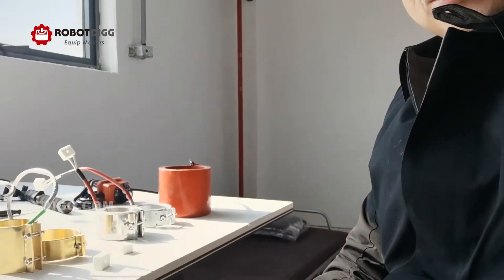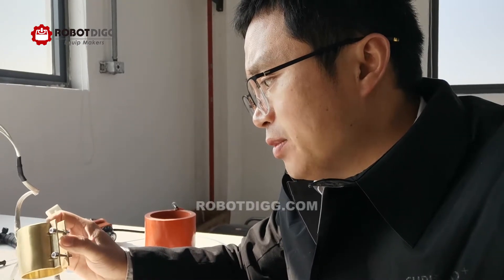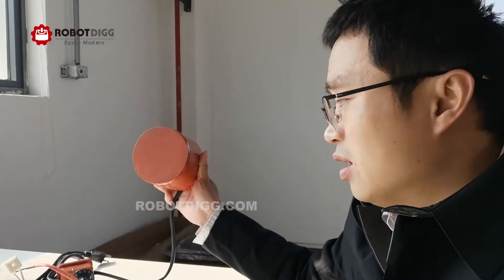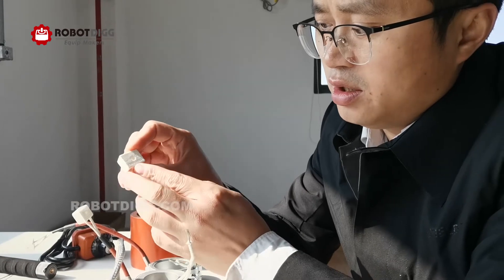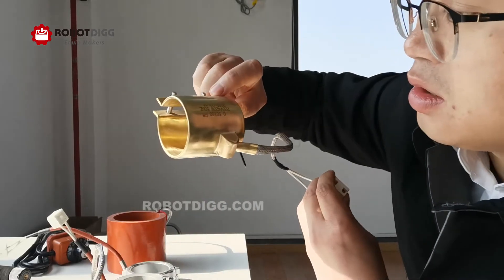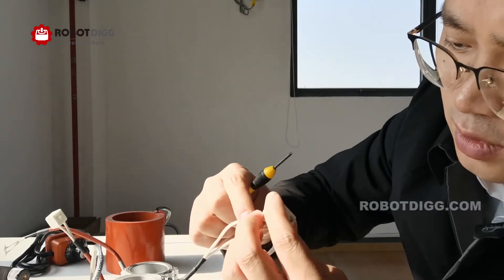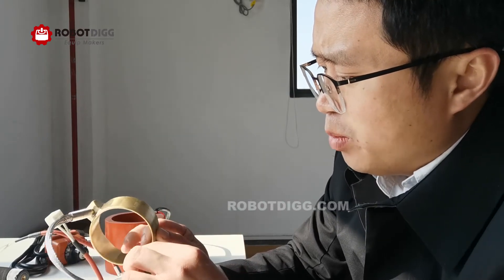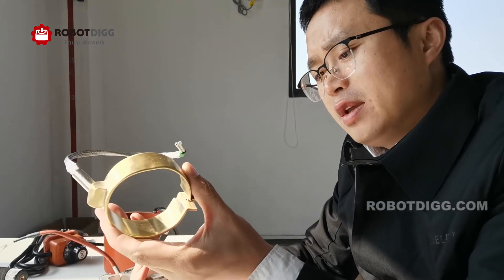RobotDigg band heaters for injection molding or plastic extrusion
Band heaters for injection molding or plastic extrusion from RobotDigg
Skype: robotdigg
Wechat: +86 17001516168